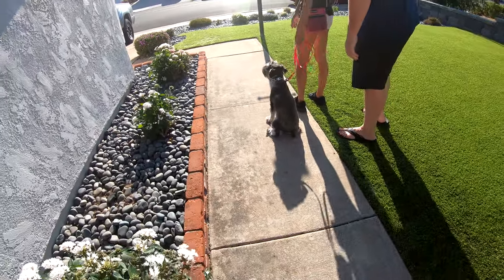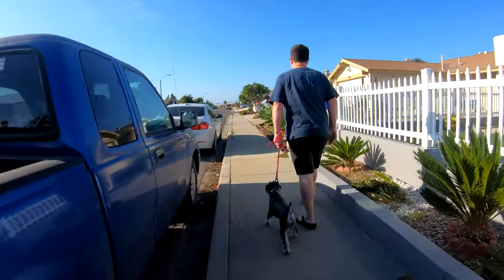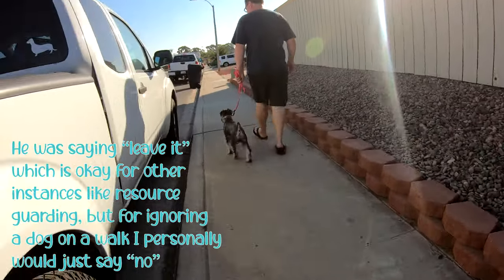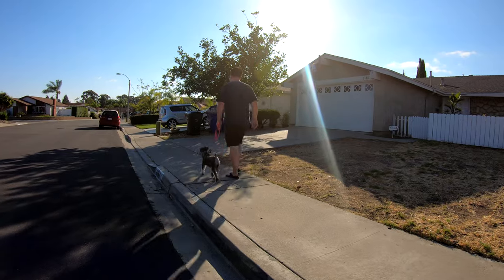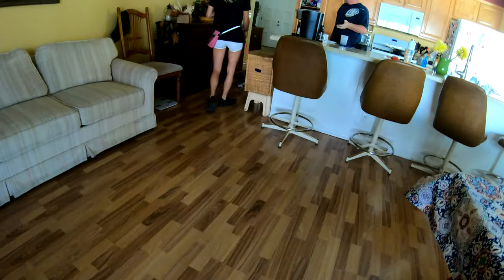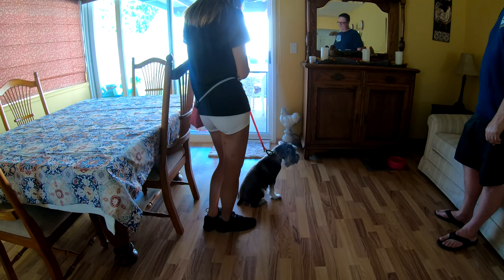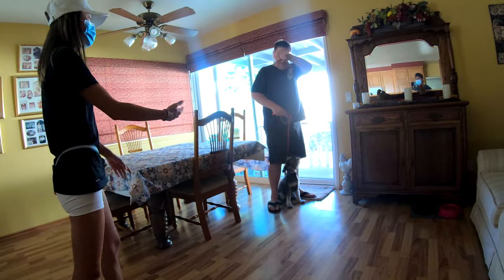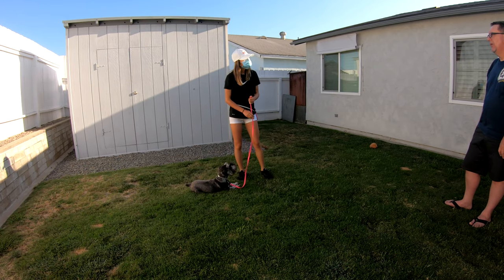Lesson #2 - Jack the Miniature Schnauzer